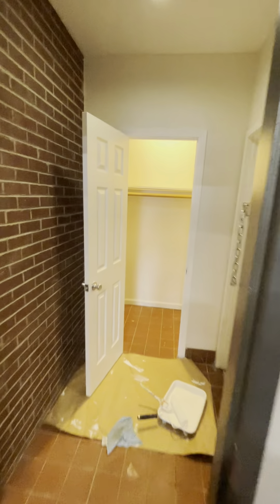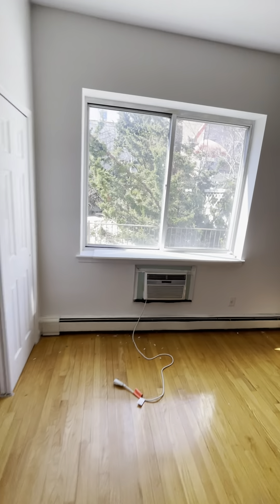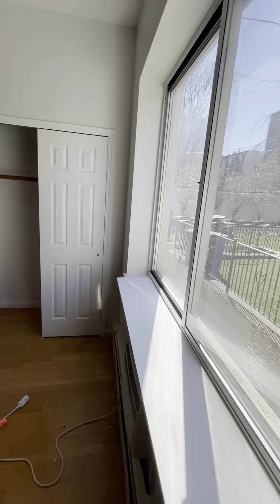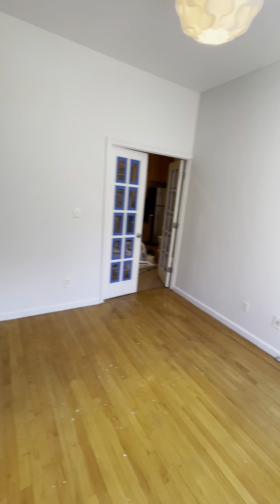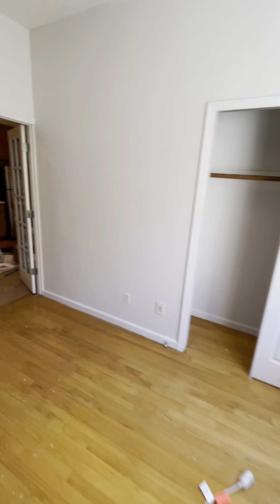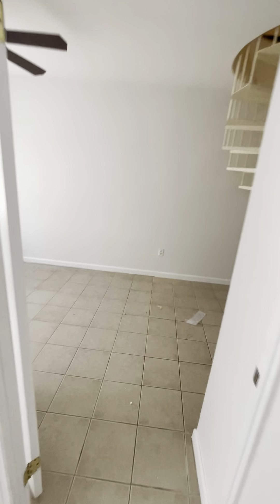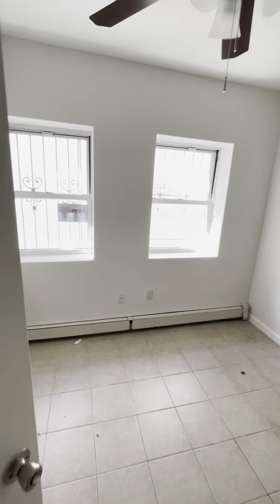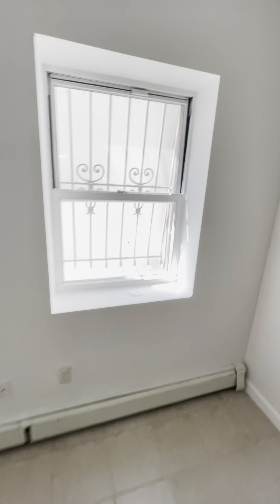17 Judge St 1B 3 bedroom Duplex